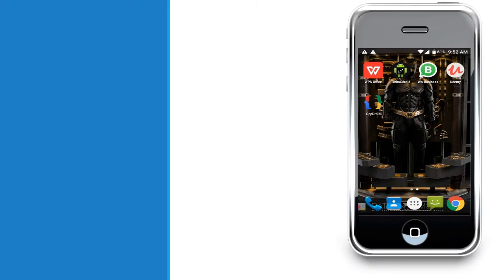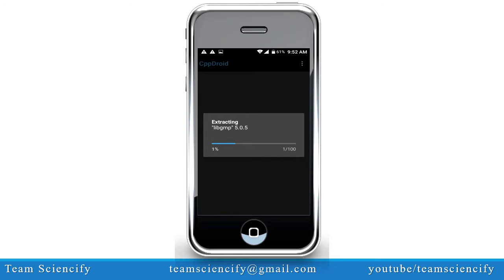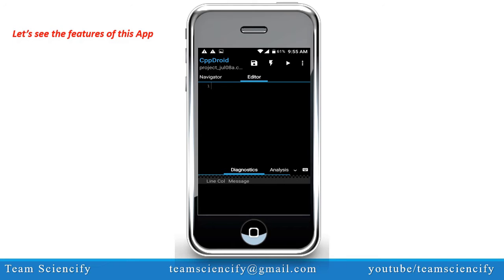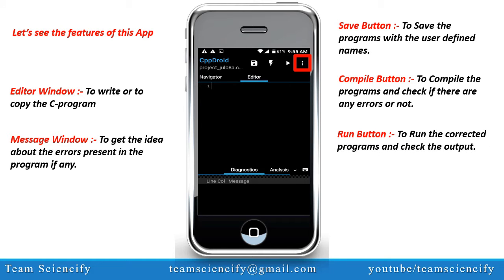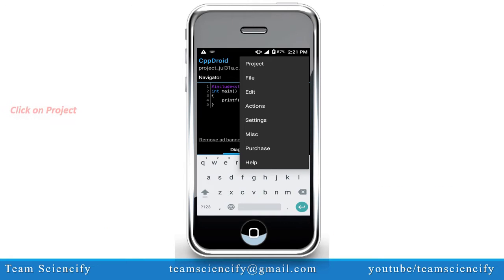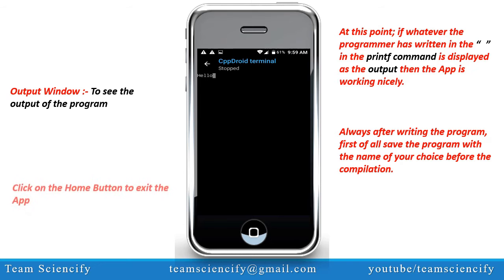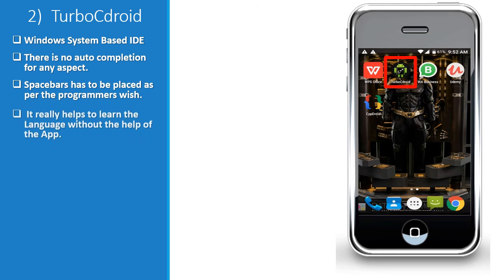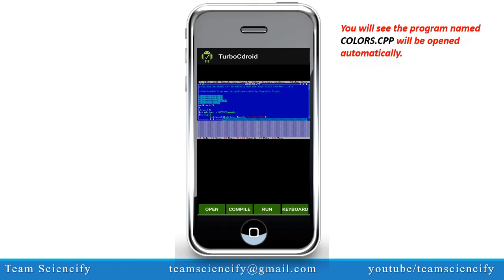C-Programming - Learn 10 Introduction to IDE's and Apps